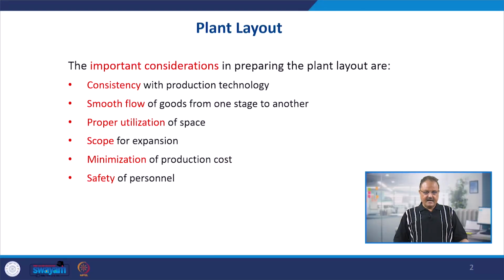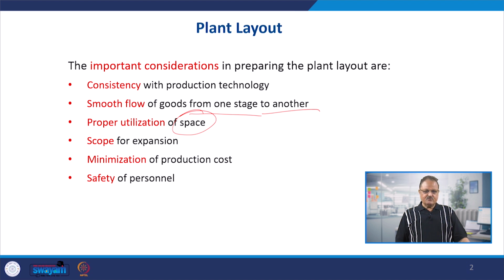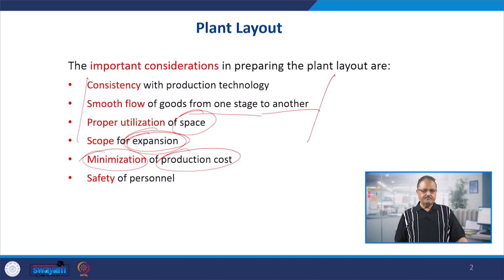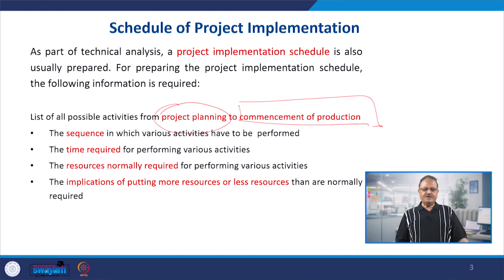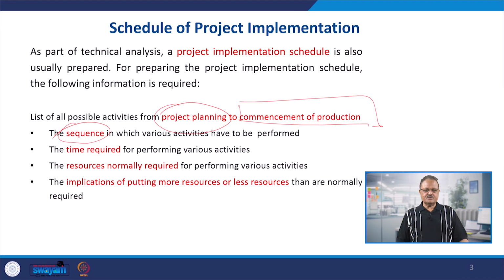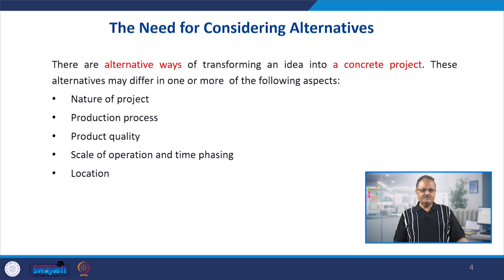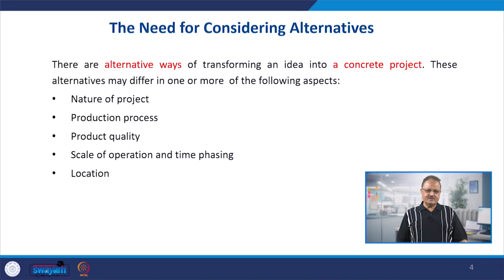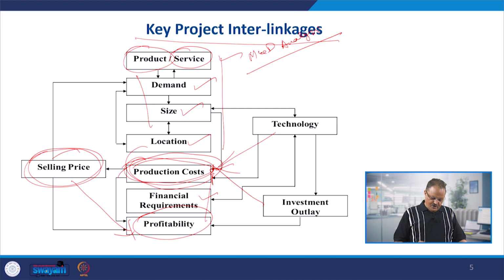Lecture 18: Technical Analysis - V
In this lecture, the important considerations in preparing the plant layout are discussed along with the schedule of project implementation.